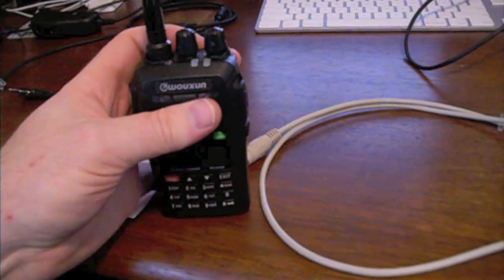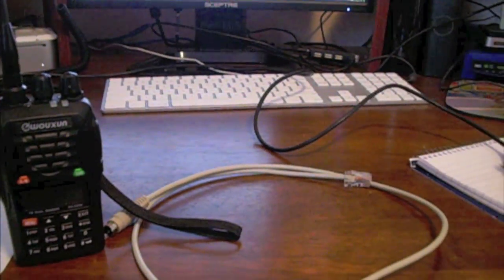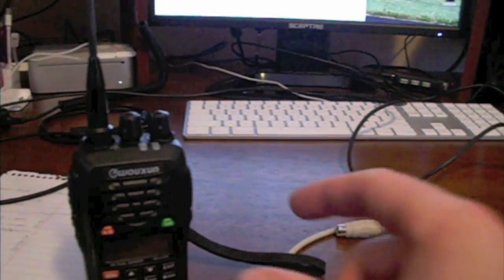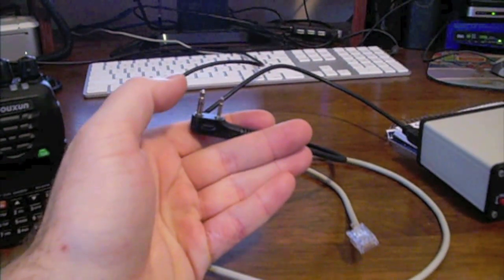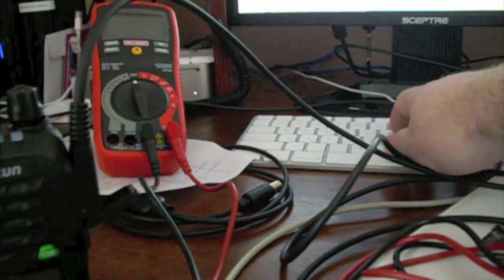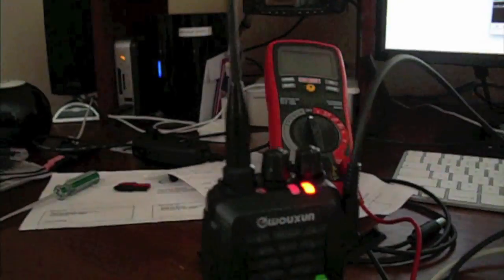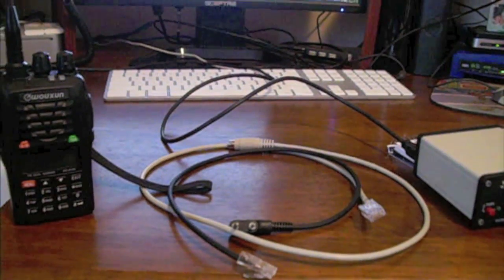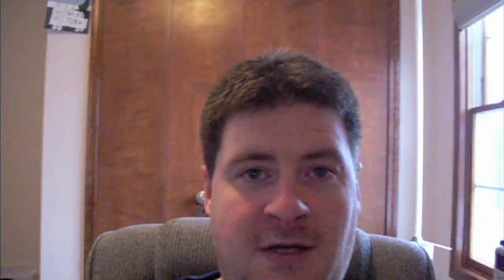Wouxun HT with Signalink USB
Home Made Adapter to use a Wouxun HT with a Singalink USB to perform digital communications.  I say "Um" a LOT for some reason - deal with it!